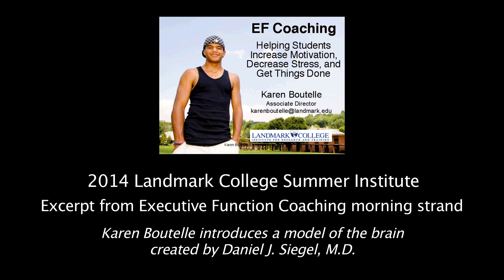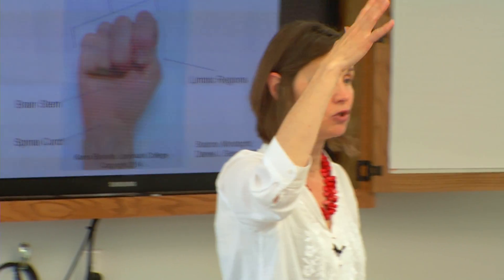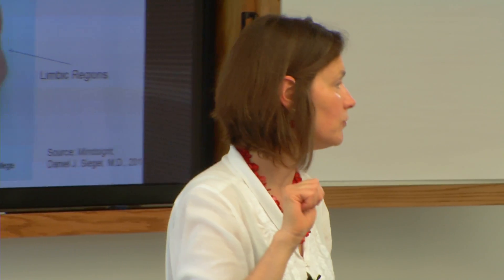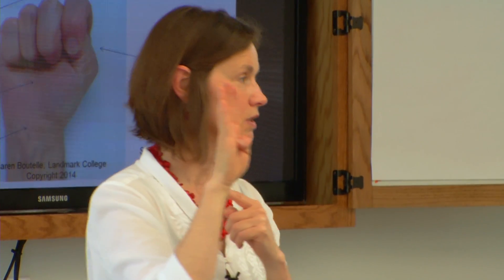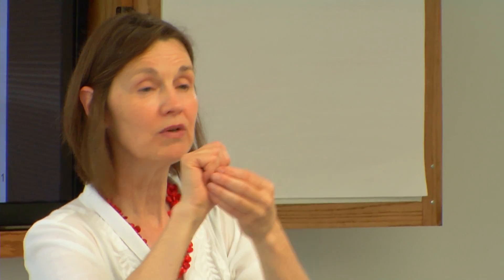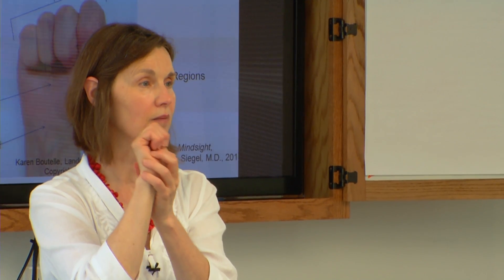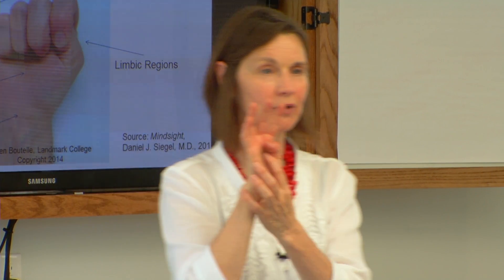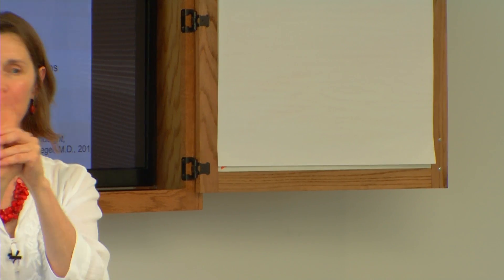The brain in the palm of your hand: a useful model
Karen Boutelle of the Landmark College Institute for Research and Training (LCIRT) shares a model of the brain developed by Daniel J. Siegel at the 2014 Landmark College Summer Institute. to learn more about upcoming professional development opportunities, including the 2015 Summer Institute.